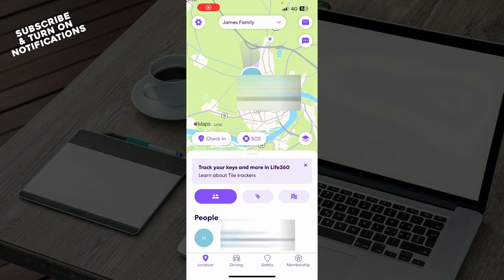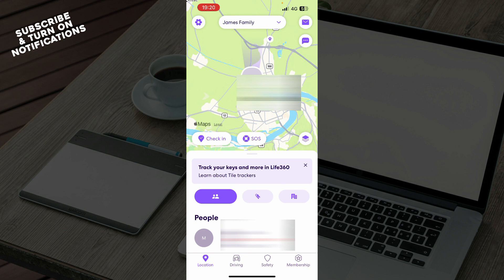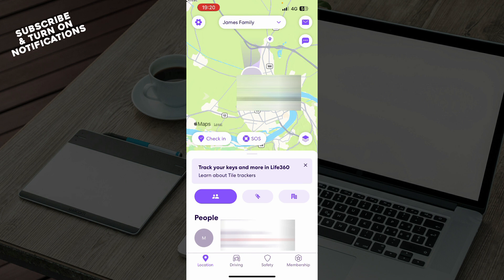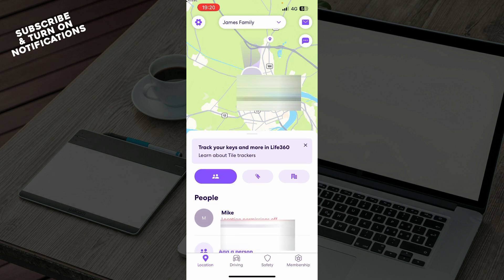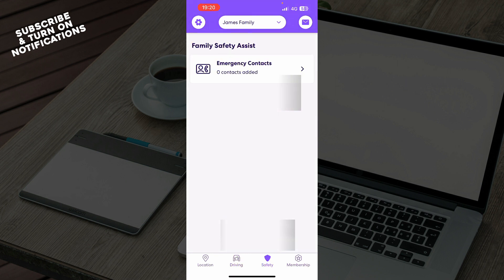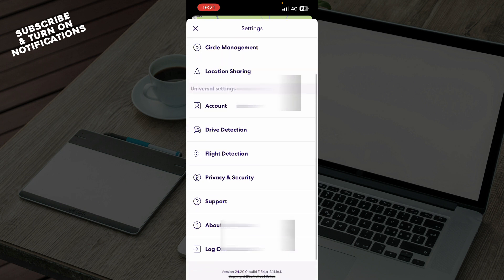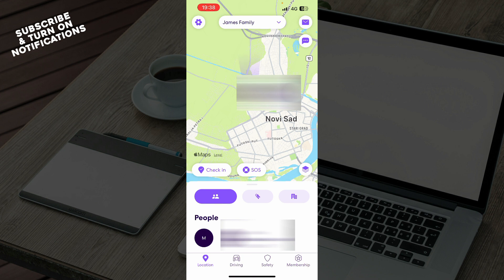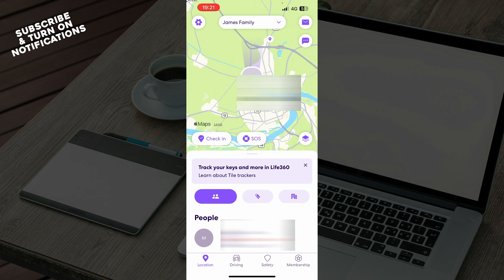How To Fix Battery Saver on Life360 App (Quick Tutorial)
In this video I will show you How To Fix Battery Saver on Life360 App. It would be good if you watch the video until the end so that you don't miss important steps.